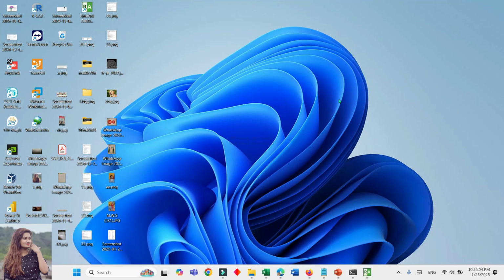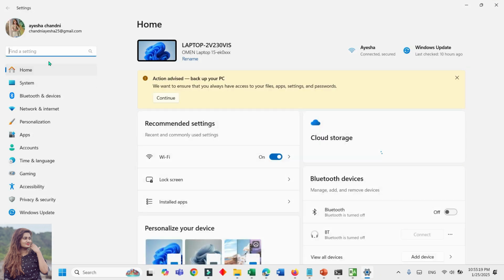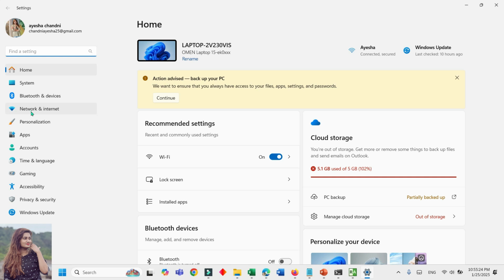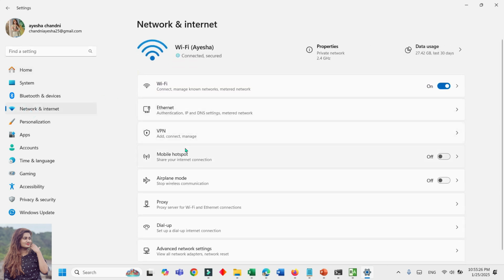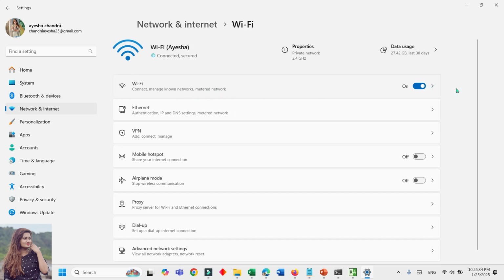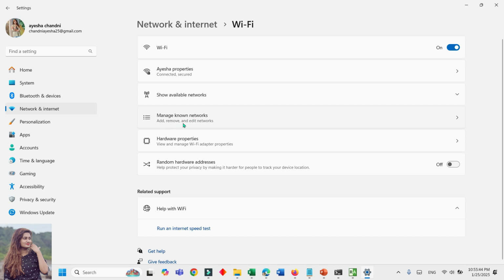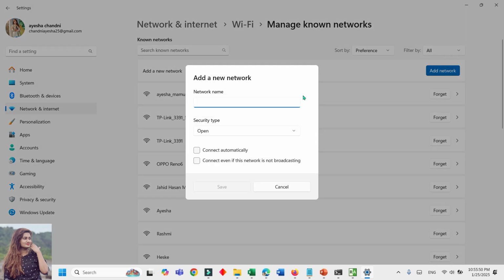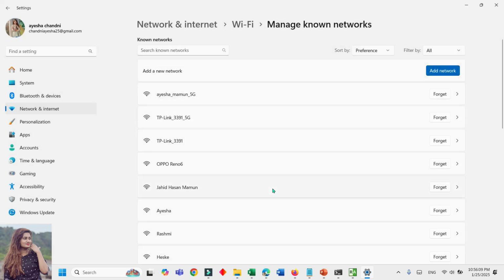Wifi Manage know network Add setting in windows 11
B.Sc(CSE),M.Sc(CSE)
CCNA, CCNP, RHCSA, RHCE, RHCVA,
RedHat OpenStack-200,